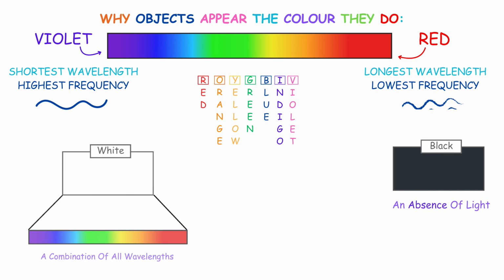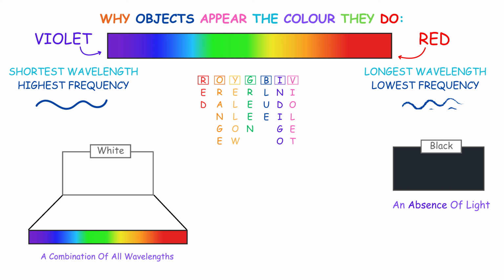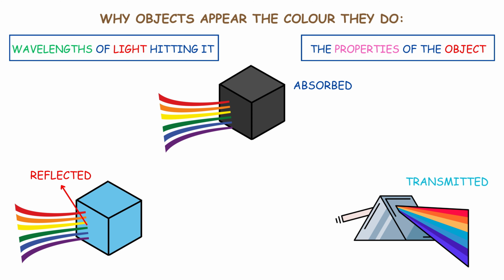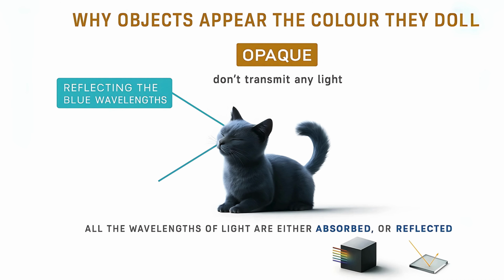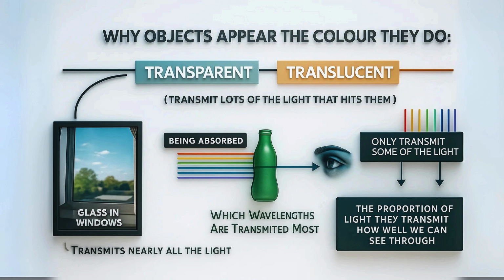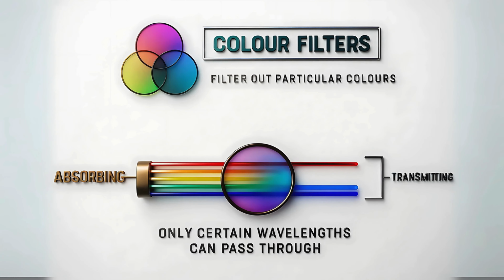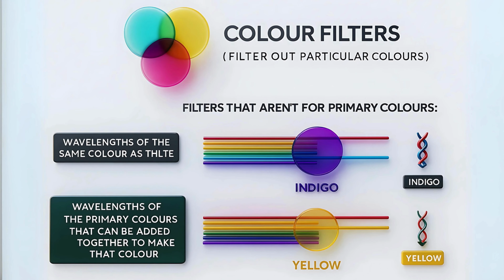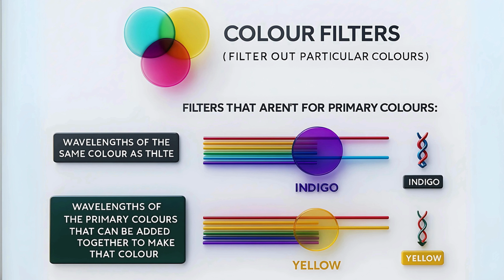6.11 Visible Light & Colour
Discover how white light splits into different colours and how objects appear coloured. This GCSE Physics lesson explores the visible spectrum, reflection, absorption, and colour filters.

Learn how we see colours and why objects look the way they do. From the visible light spectrum to colour mixing and filters, this guide covers everything you need for GCSE Physics.

Explore the physics of colour and light. Understand how the visible spectrum works, how light interacts with materials, and why colours change under different lighting conditions.

This lesson breaks down the science of visible light and colour—perfect for GCSE revision. Learn about dispersion, refraction, and how we perceive different colours.

Unpack the secrets of the rainbow! This topic explains how white light contains all colours and how we see different hues through reflection and absorption.